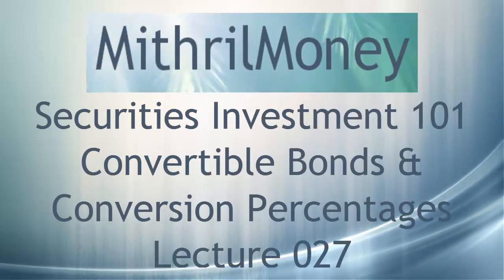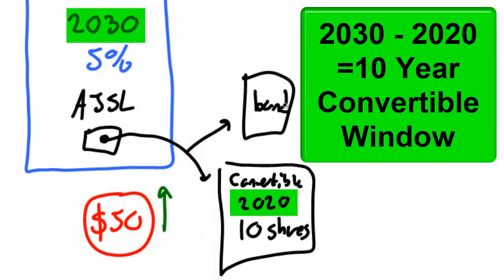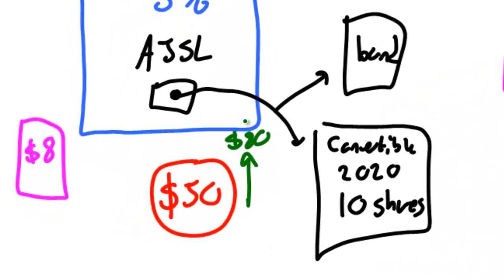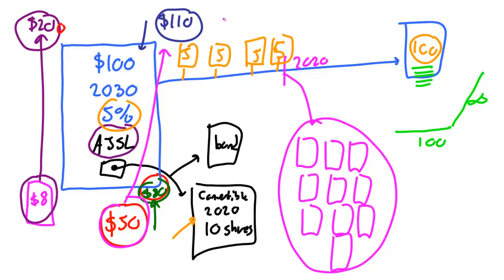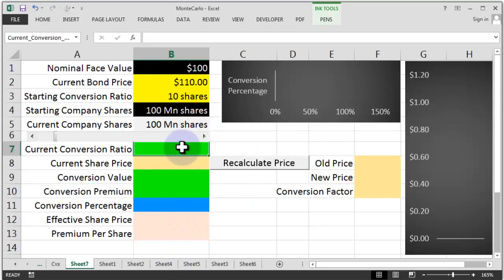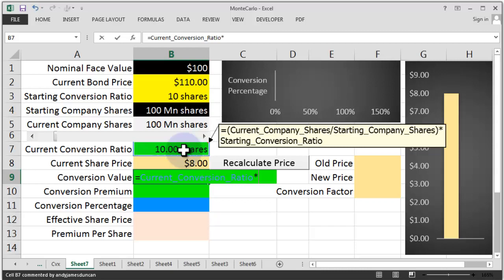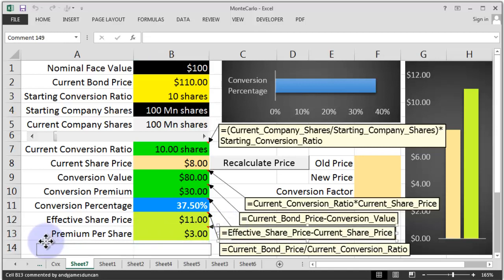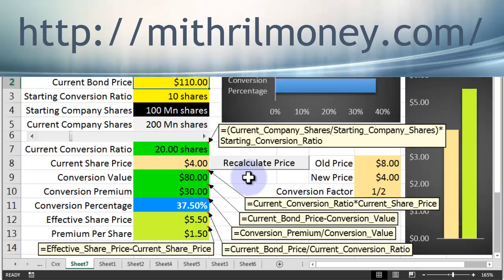Convertible Bonds & Conversion Percentages, Lecture 027, Securities Investment 101, Video 00030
In this lecture we explain what a convertible bond is, why they are issued, who issues them, how generally speculative they are, and what the terms are about used to describe them. These terms include conversion ratio, conversion value, conversion percentage, conversion premium, and so on.

Next lecture: Awaiting production